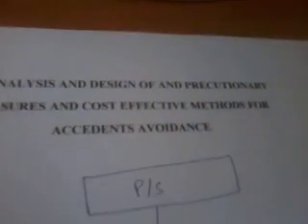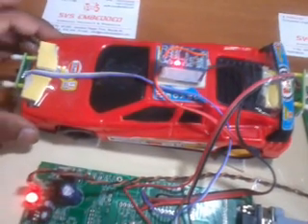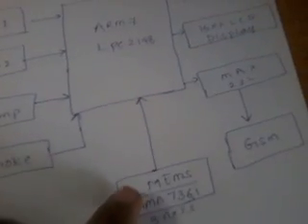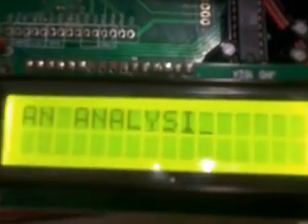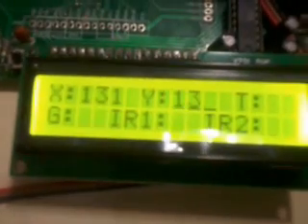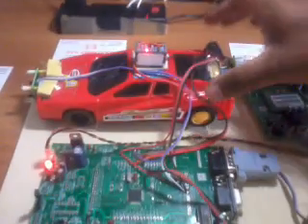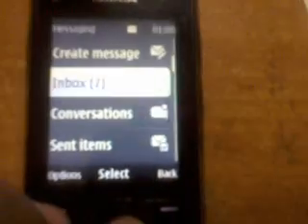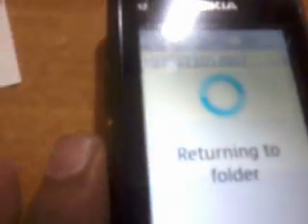DESIGN OF PRECUTIONARY MEASURES AND COST EFFECTIVE METHODS FOR ACCEDENTS AVOIDANCE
If You Want To Purchase the Full Working Project KIT
We Will Send Working Model Project KIT through DTDC / DHL / Blue Dart / First Flight Courier Service
1. Project Abstract / Synopsis
2. Project Related Datasheets of Each Component
3. Project Sample Report / Documentation
4. Project Kit Circuit / Schematic Diagram
5. Project Kit Working Software Code
6. Project Related Software Compilers
7. Project Related Sample PPT’s
8. Project Kit Photos
9. Project Kit Working Video links
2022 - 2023 IEEE ECE _Embedded_ PROJECT TITLES,
2022 IEEE Projects | IEEE projects 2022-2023 | 2022 IEEE Projects,
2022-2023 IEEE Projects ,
IEEE projects 2022 | IEEE Projects,
Latest 2021 IEEE Projects | 2022 Final Year Project Titles,
IEEE 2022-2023 projects in Hyderabad,
Ieee projects for cse 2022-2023 ,
ieee java projects 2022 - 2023,
ieee java projects 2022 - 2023 titles | java final year project titles 2022,
ieee vlsi projects 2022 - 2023 titles | VLSI final year project titles 2022,
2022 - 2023 IEEE Projects | 2022 Java IEEE Projects list ,
Android ieee projects 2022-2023 | Android latest final year project,
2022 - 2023 ieee Project list | 2022 ieee Projects list,
ieee 2022 projects for ece,
ieee projects 2022 for cse,
ieee projects for ece in embedded systems,
ieee project papers for cse,
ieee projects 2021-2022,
ieee projects for cse in android,
ieee projects for ece in communication,
IEEE project titles 2022 | IEEE Projects,
IEEE Projects, 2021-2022 IEEE Projects for Final Year Students,
IEEE 2022 java projects - IEEE 2022 Final Year Projects,
IEEE Research projects | Latest IEEE projects List,
Latest IEEE 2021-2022 Dotnet Projects - Final year IEEE Projects,
IEEE Projects For ECE, EEE, EIE,
IEEE 2022 VLSI Projects,IEEE VLSI Projects,
IEEE Electronics Projects | ECE EEE Final Year Projects,
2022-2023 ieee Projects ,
ARDUINO BASED IEEE PROJECTS 2022 for ECE,
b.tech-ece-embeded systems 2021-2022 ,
final year ieee projects for cse 2023,
final year ieee projects for ece,
final year projects in chennai - IEEE 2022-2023 Projects - 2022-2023,
ieee 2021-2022 projects for ece,
ieee 2022 projects,
IEEE 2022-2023 ECE Projects list ,,
IEEE 2023 Final Year Projects,
ieee android projects 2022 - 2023 ,
ieee based project for information technology,
IEEE Final Year Project Topics and Ideas - Final Year Project Ideas,
ieee java projects 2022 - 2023 titles,
ieee mini projects for ece,
ieee projects,
IEEE Projects,
ieee projects - Final Year Students Project,
IEEE projects 2021 – 2022 HYDERABAD IEEE Projects for ME,
IEEE Projects 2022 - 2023 - IEEE ,
ieee projects 2022 | 2023 Final year project titles,
IEEE Projects 2022 | Latest 2023 Final Year Project Titles,
IEEE Projects, 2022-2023 IEEE Projects for Final Year Students,
Latest Electronics Projects Ideas For Engineering Students
New Project Ideas 2022 - Final Year Projects, IEEE Projects,